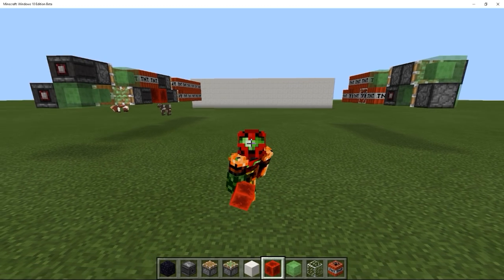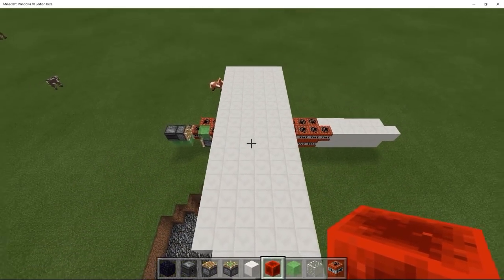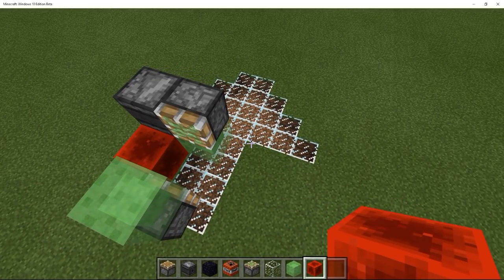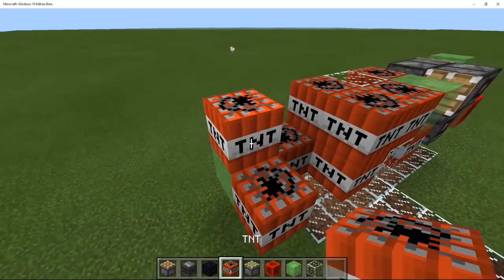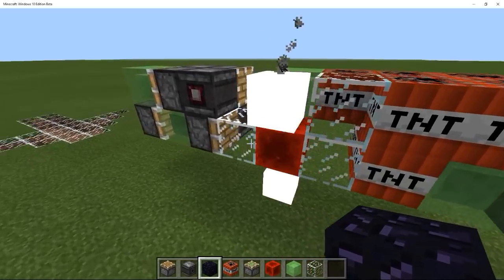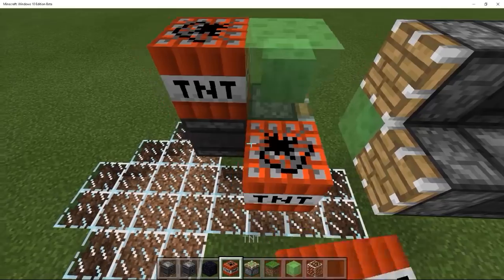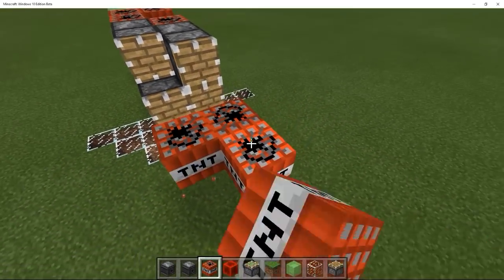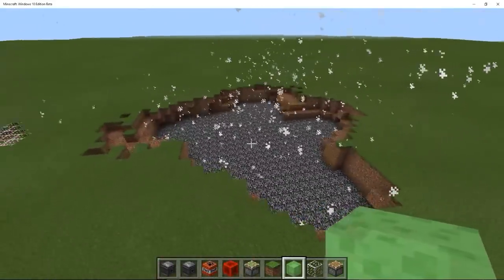MCPE: Slime Block TNT Missile - Pocket Tomahawk + Bunkerbuster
In this video I show you how to build some super sweet TNT missiles for Minecraft Pocket Edition and Minecraft Windows 10 edition.

One of the Missiles functions similar as the Tomahawk while the other is a Bunker Buster.